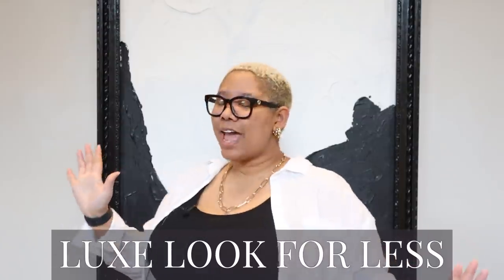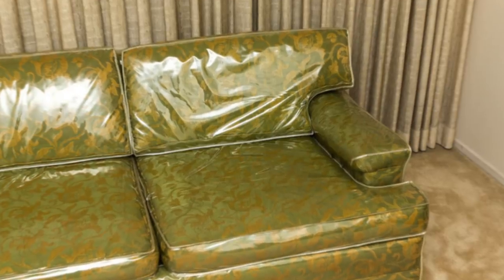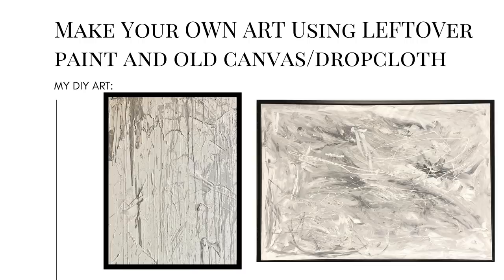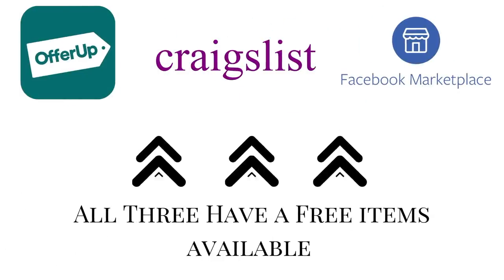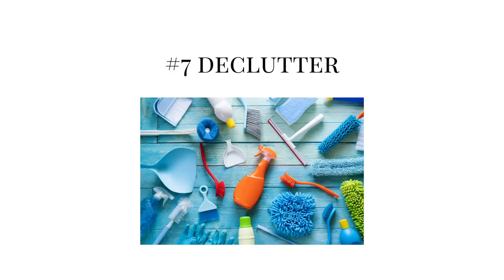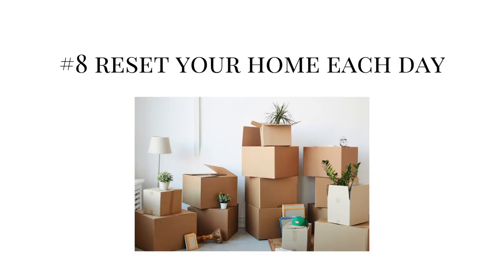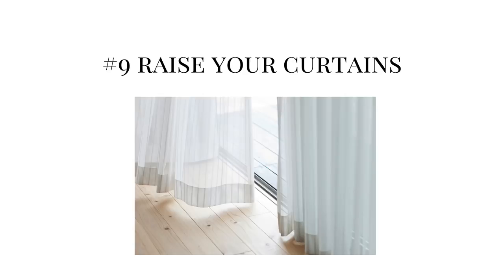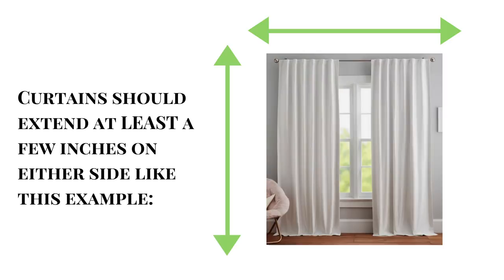10 FREE Ways to Make your Home Look More Expensive! | Easy, Renter Friendly Interior Design Tips!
Do you want your home to look expensive, but can't justify the large price tags? Have no fear, because today I'm giving you 10 COMPLETELY FREE Ways to make your home look more expensive. These slight modifications will take your home to the next level without causing you to spend a dime!

Which tip will you be implementing in your home? Let me know down below ⬇️!

📽 Other Videos That You’ll Love!